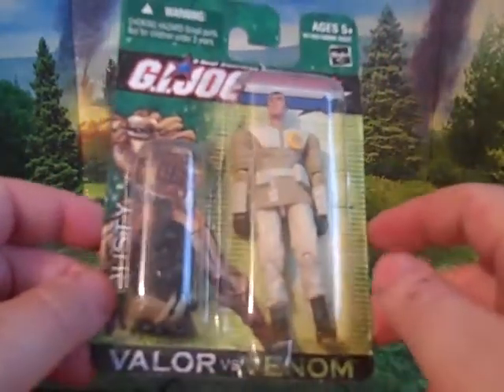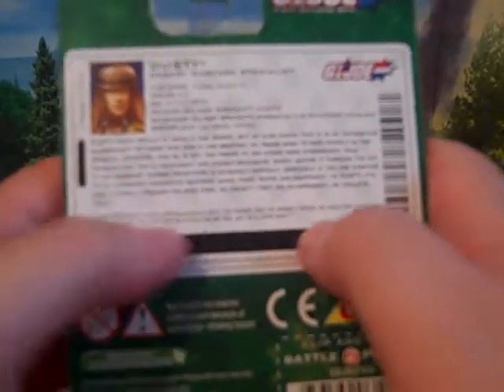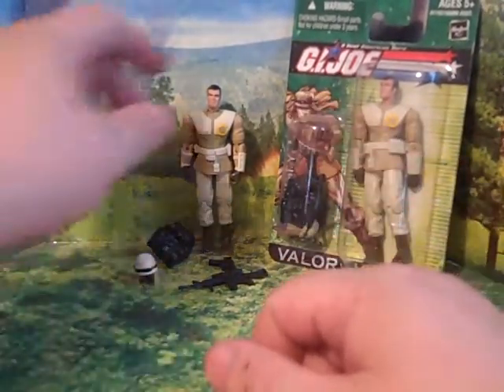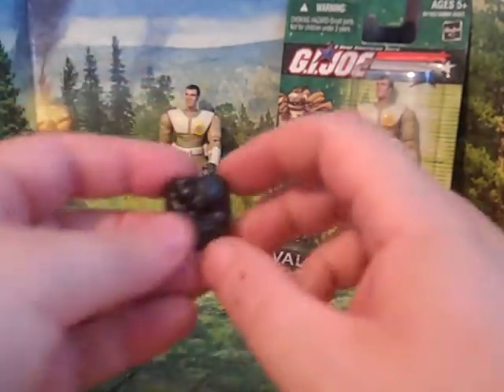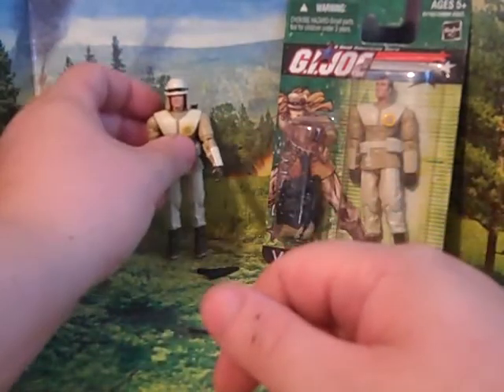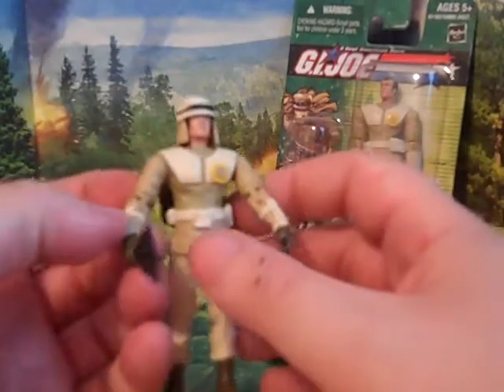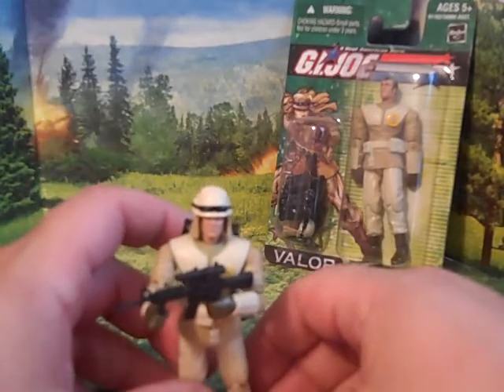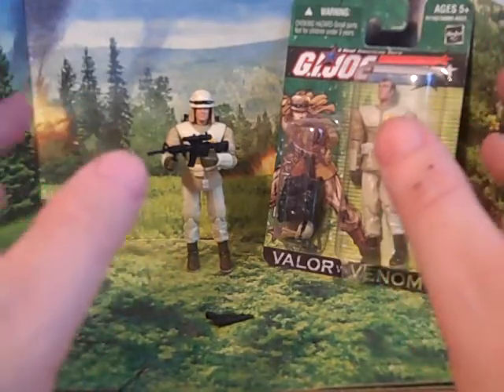g.i.joe valor v venom 3 3/4 inch dusty from 2004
hey guy starting to do some g.i.joes on this channel now stay toon for more